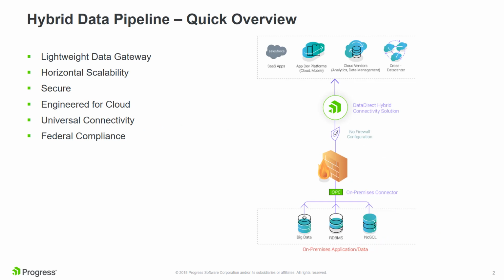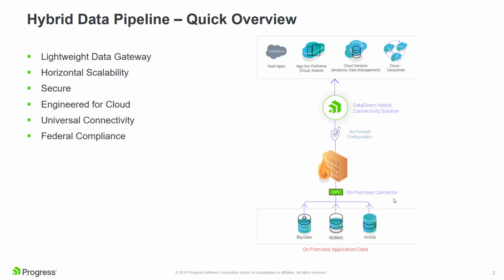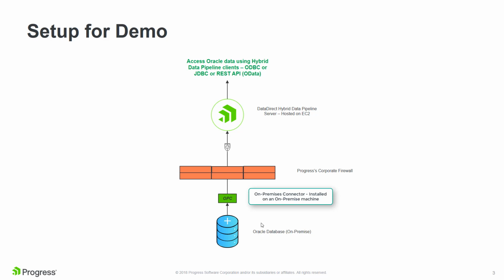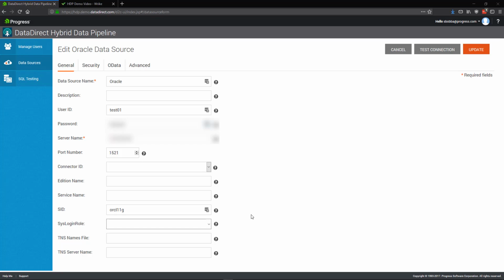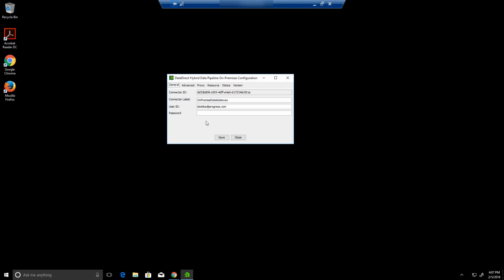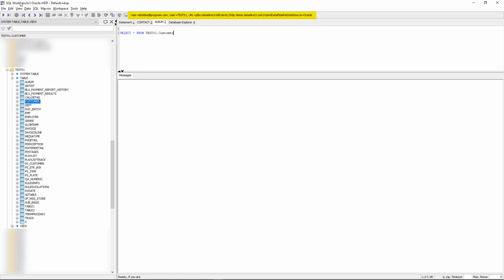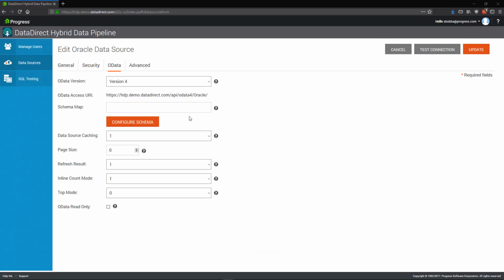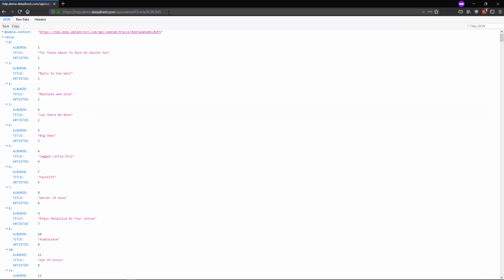On-Premises Data Gateway for any cloud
Description: Progress® DataDirect® offers industry’s first vendor-agnostic hybrid data gateway that enables any cloud application to securely access on-premises data without changing their customers’ firewall configuration. Cloud Apps can easily use our Hybrid Data Pipeline to deliver secure and frictionless data access for their customers.